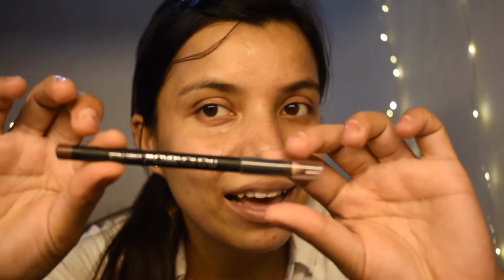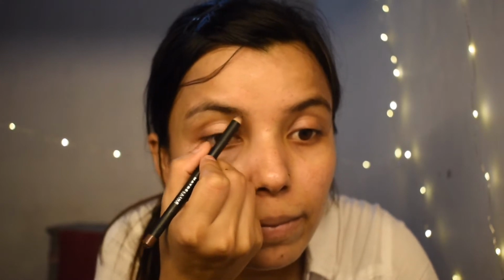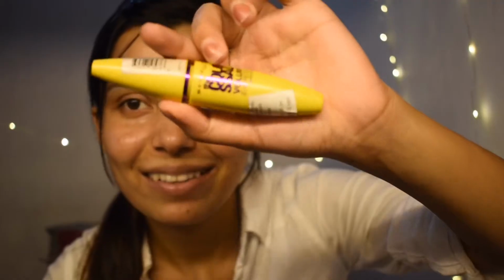Get Ready For Office/Meetings |Quick Makeup | No Foundation Look 👗💄✨|Shweta Mishra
Hello Guys
I hope you guys gonna like my video .

Thankyou
Shweta !!